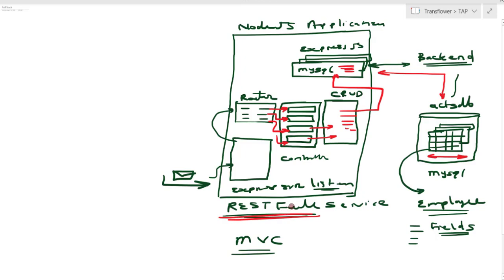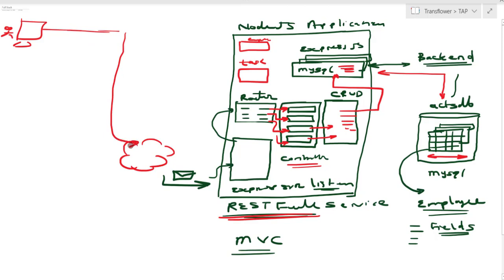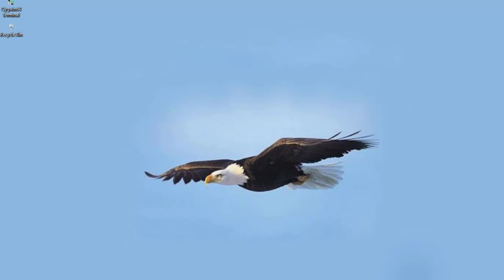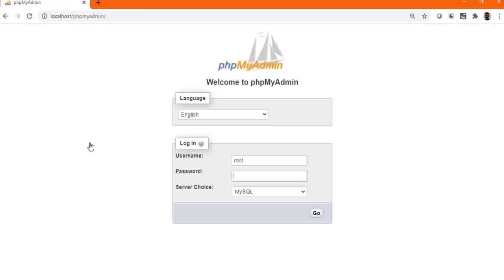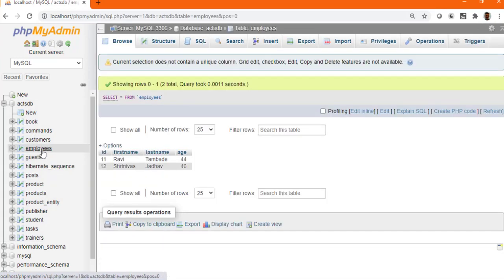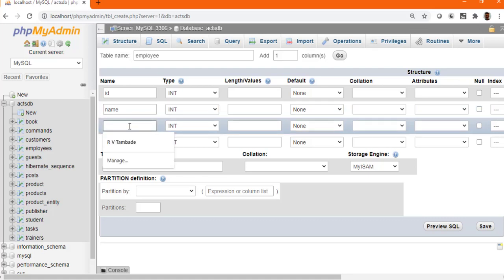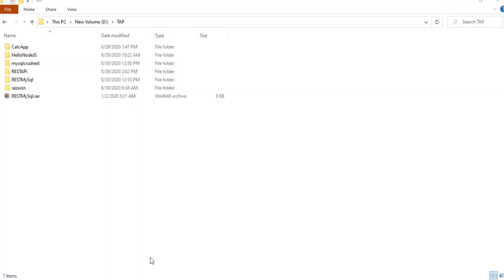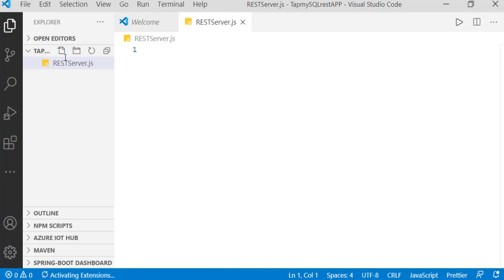Simple Node JS REST API CRUD Operation with mysql